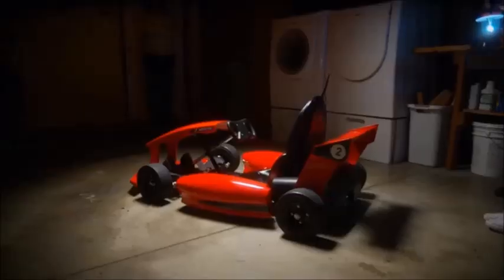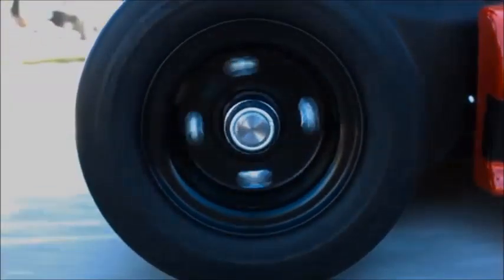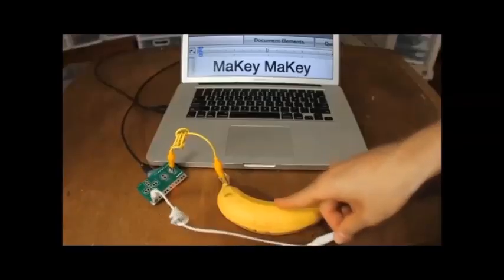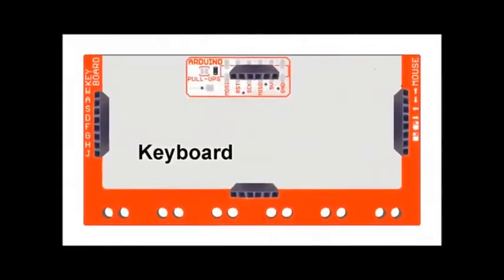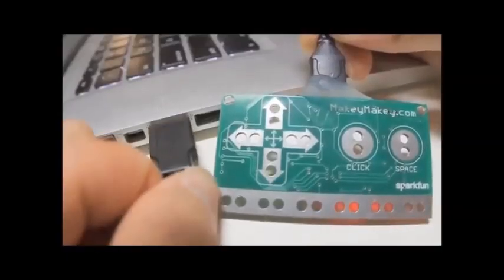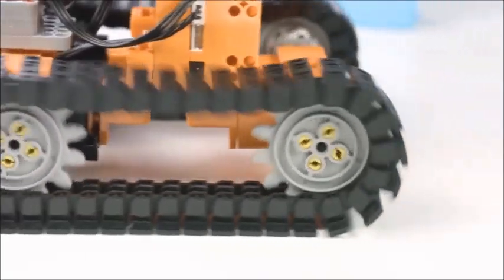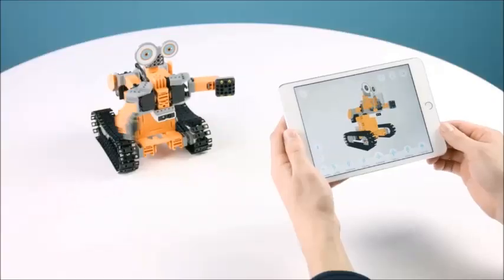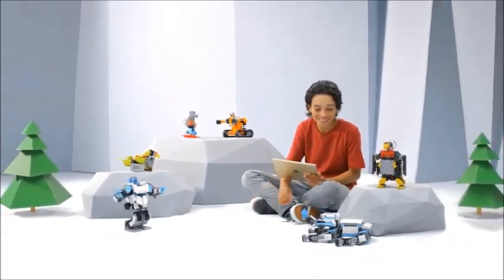5 High Tech Toy Gadgets For Kids 2017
This video showcases 5 High Tech Toy Gadgets For Kids.

Actev Arrow Smart Kart
Kano Computer Kit
Kano Pixel Kit
Makey Makey